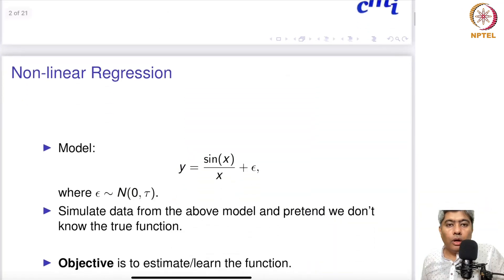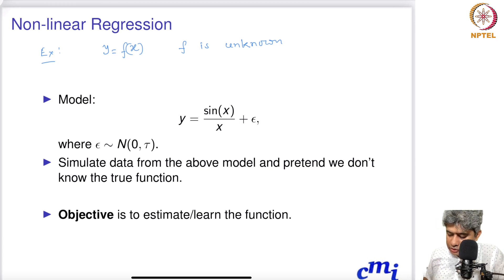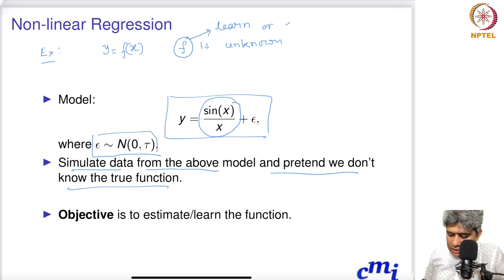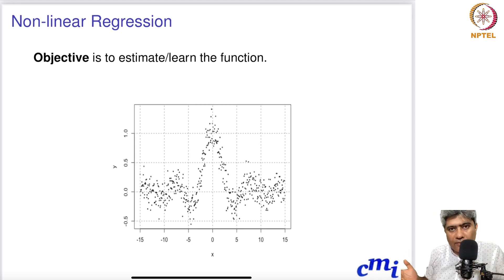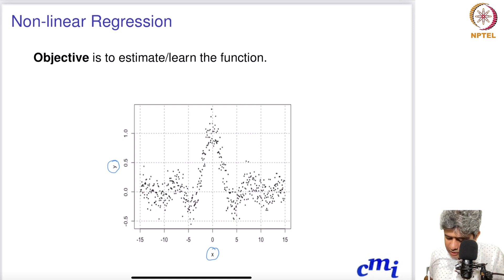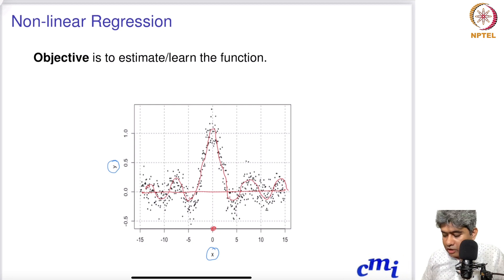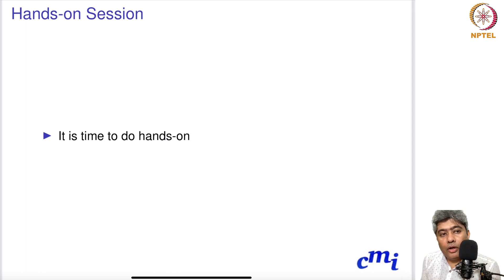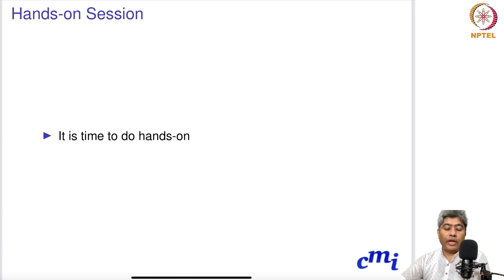Gaussian Process Regression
Non linear Regression, GP Regression, Basis functions, Basis systems, Gaussian Process Prior